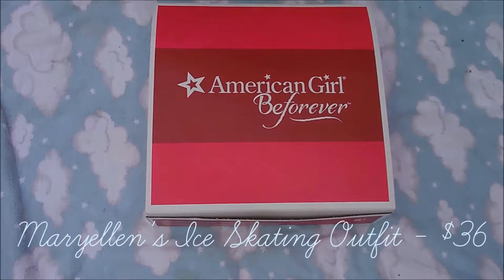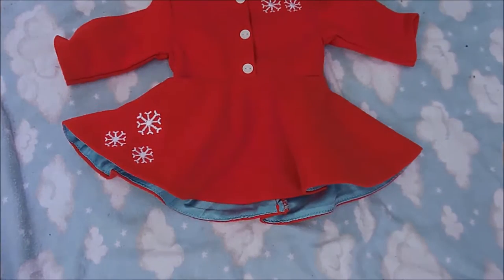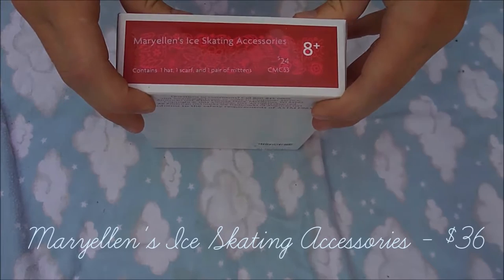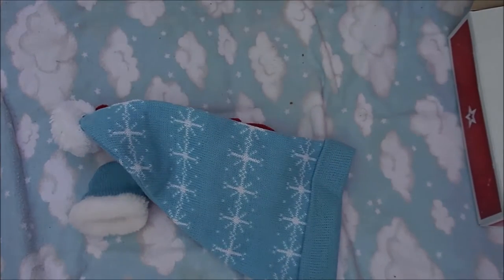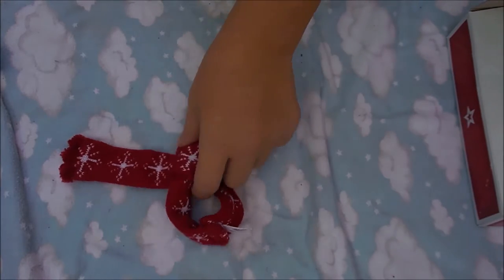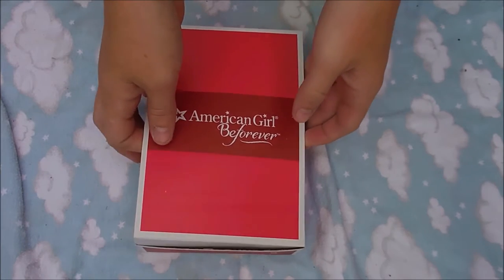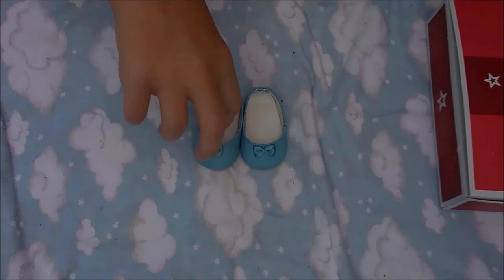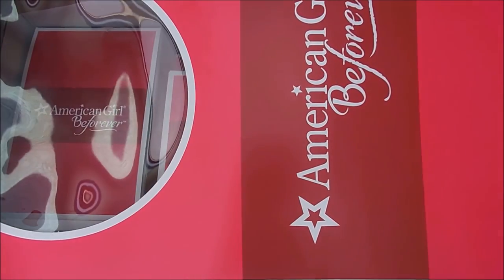Maryellen Haul Review PART 2!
WOW! I FINALLY uploaded this!! So um yeah I wanted to get this up and out of the way, next I'll upload my Scottsdale Haul! ~Amelia

VintageDollies is a channel devoted to making American Girl doll videos, stopmotion, photoshoots, reviews, and more. I hope you enjoy watching!

FAQ's:
[What editing software do you use?] I use Windows Movie Maker, on Windows 8 (upgrading to 10 soon). It's free.
[What camera do you use?] Currently, I use the Nikon Coolpix S5300.